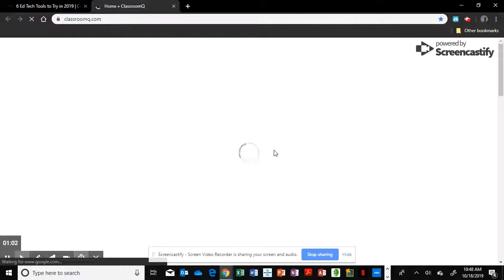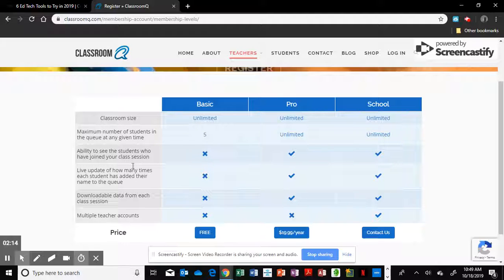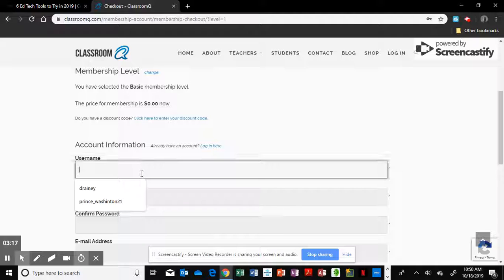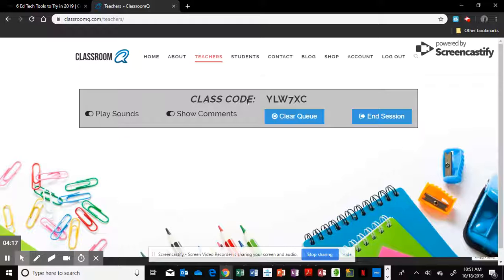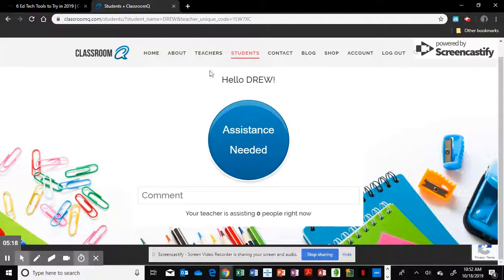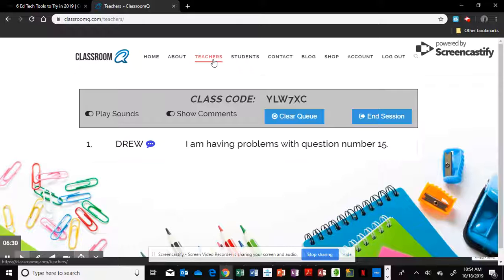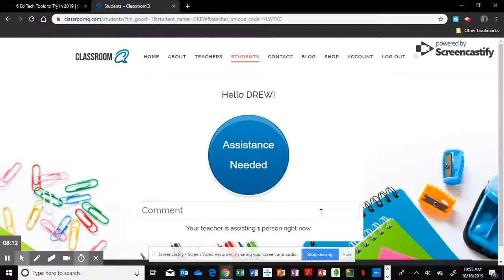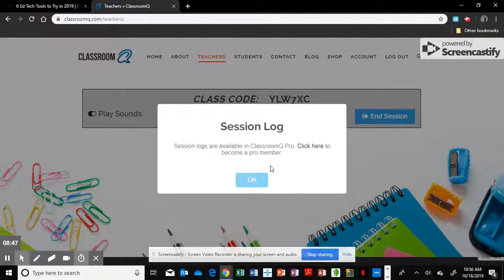Oct 18, 2019 10:57 AM